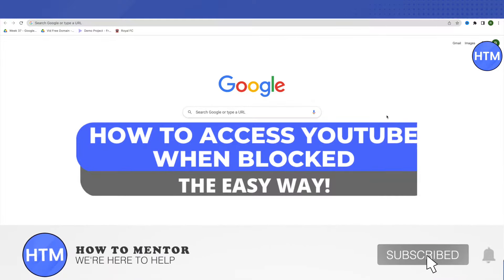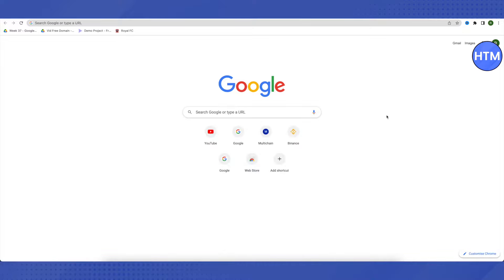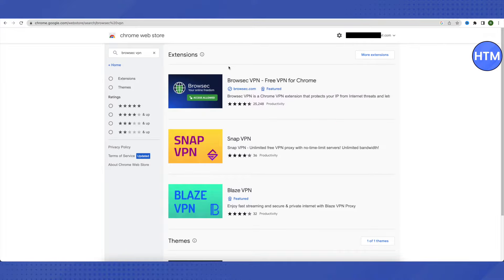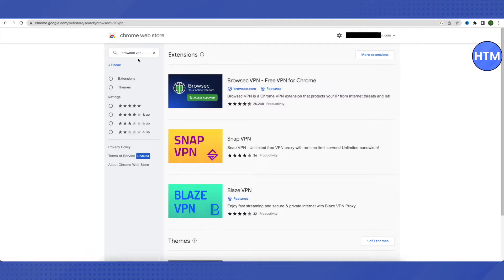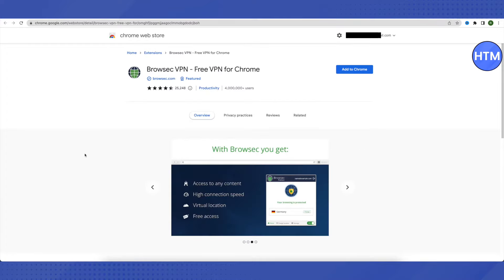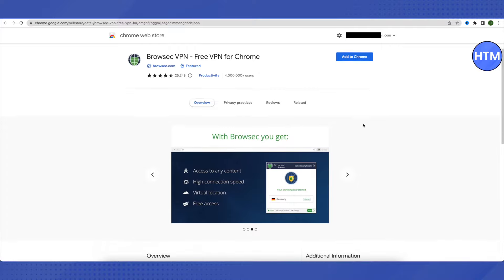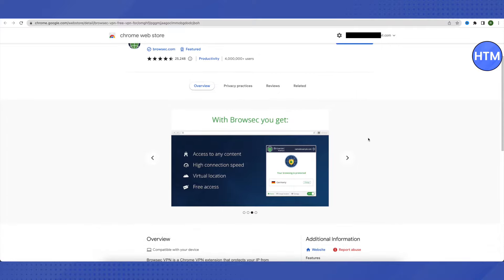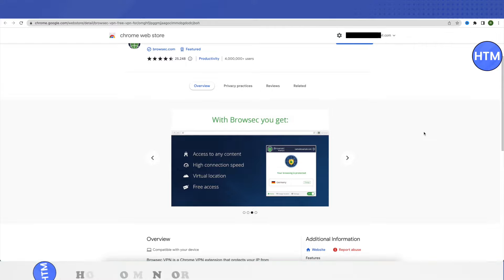How To Access YouTube When Blocked By Administrator (EASY!)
How To Access YouTube When Blocked By Administrator. It’s a very easy tutorial, I will explain everything to you step by step.